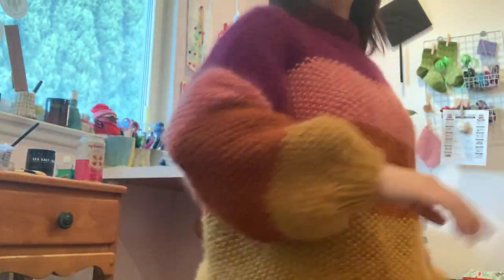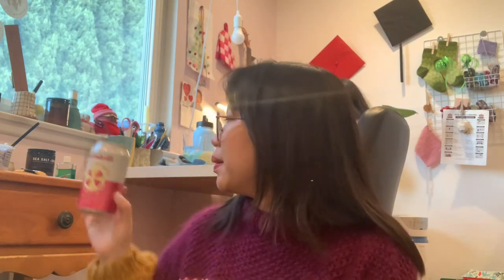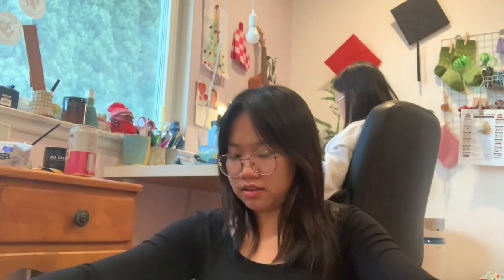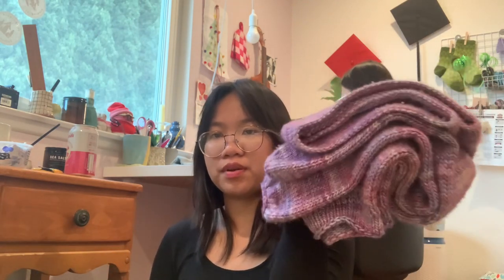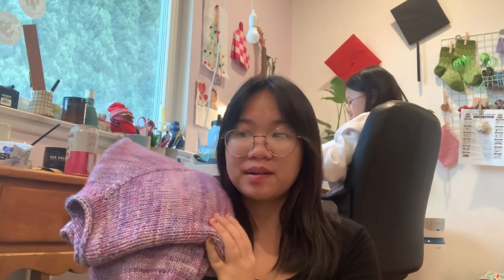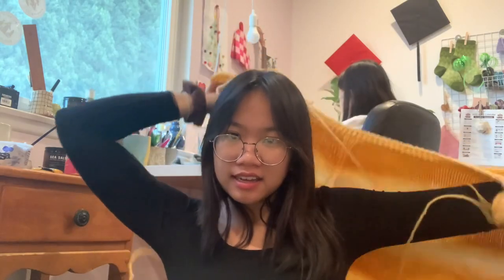my first raglan sweater and finishing big projects! 🐻🕯️ | procrastiknitter podcast ep. 28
hi again for another episode of the procrastiknitter kntting podcast. things i mentioned:

- wearing the rice jumper, we are knitters kit
- self drafted malabrigo mecha raglan -- SO BEAUTIFUL I'M SO HAPPY
- pop up mesh drying "rack"
- my favourite things knitwear cardigan no. 7
- first hand knit socks for william!!!
- bb balaclava (frogged)

future plans:
- marianne isager's tokyo shawl
- unlucky knits's the love top
- revisiting past projects: wool and the gang the miles cardigan, my first mftk vest no. 1
- circular yoke sweater

media mentions:
- love is blind after the alter
- perfect match / netflix reality tv
- ratatouille

💌 jane (she/her)
@thaodung_ on instagram